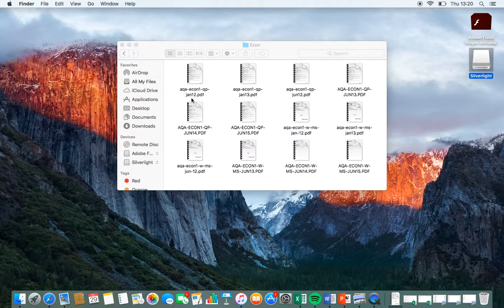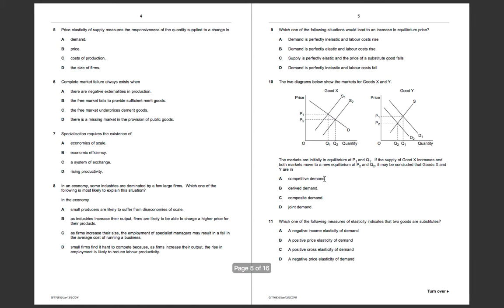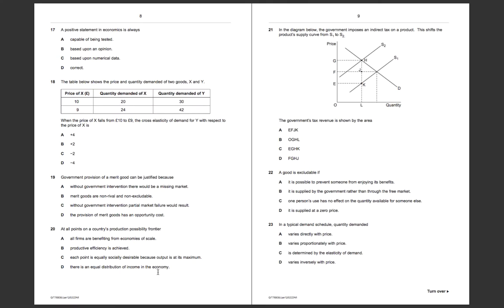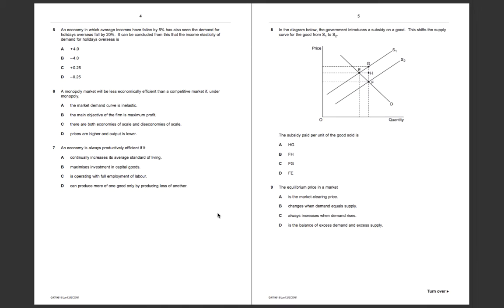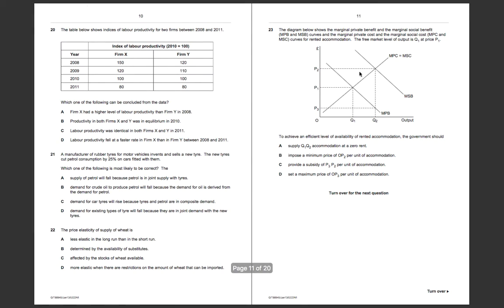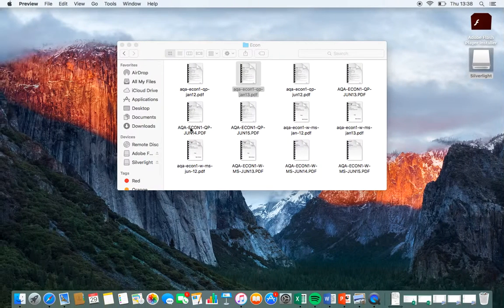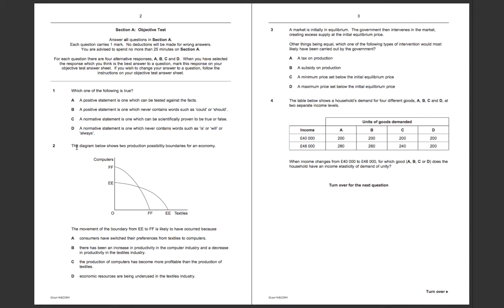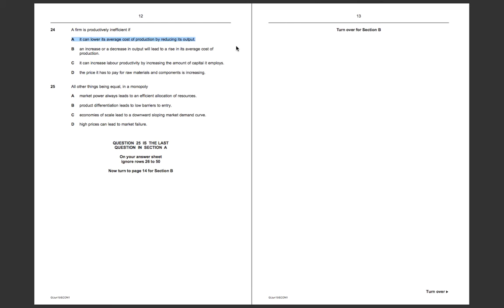Topic 1.5 Production Possibility Frontier Exam Qs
Hi guys, this is my first upload on YouTube, so hopefully the video is useful to Econ students studying the AQA spec in particular!

In this video I've picked between 1-2 micro economic multiple choice questions, from AQA past papers, which relate to the following topics: scarcity; resource allocation; opportunity cost; production possibility frontiers (all of which are topics in Chapter 1: Economic methodology and the economic problem). I discuss which answers are correct and attempt to give you thorough explanations about why they are correct.

Maybe more importantly, I go into a bit of detail about why each incorrect answer is incorrect. I'm a strong believer that students and multiple choice questions difficult because of not being able to do this - explain why possible answers are incorrect. In an exam, it's as important that you can eliminate incorrect answers as it is to identify correct ones.

I suggest using this after revising the topics, so that you can pause the video and answer each question yourselves before I explain the correct answer. Then, review your answer and make sure you're happy with my explanation before moving on. If not, leave a comment beneath and I'll get back to you asap.

Good luck revising & all the best for your exams,

Mr P Stopford